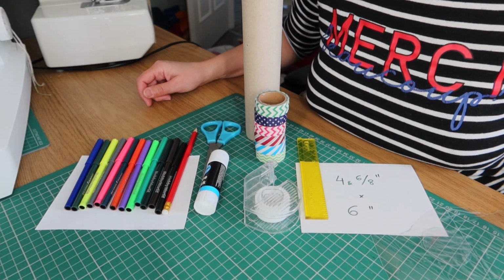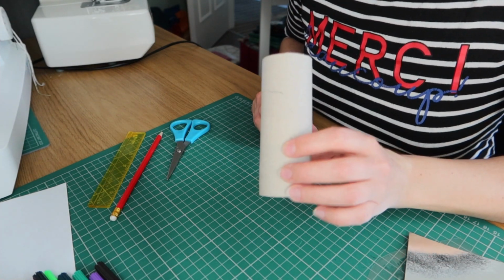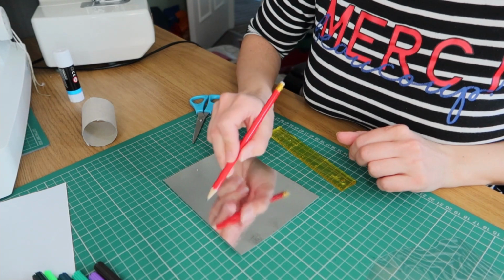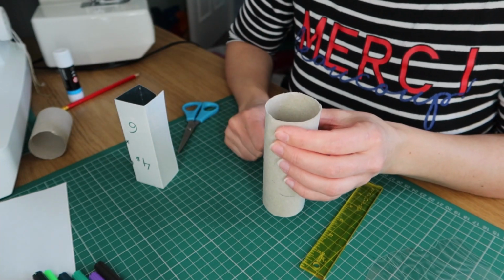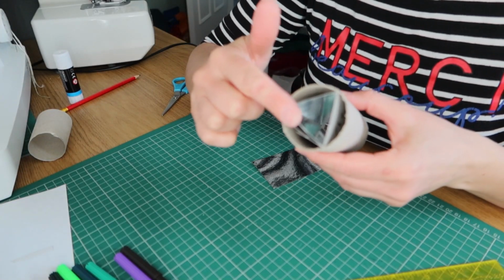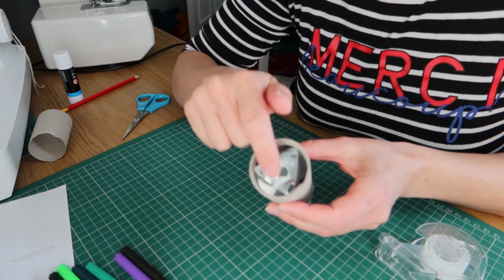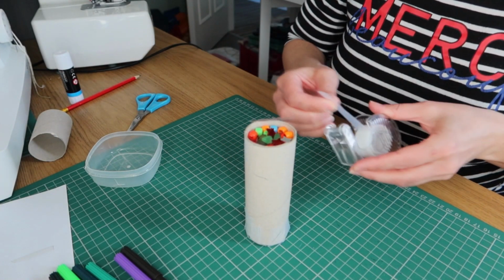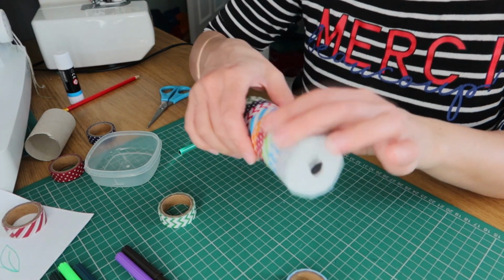Strand Saturdays - How to make a Kaleidoscope with Kasia craft workshop. Strand Arts Centre, Belfast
Strand Arts Centre presents STRAND SATURDAYS AT HOME

As we've been Strand-ed at home through out the pandemic we wanted to give you some artistic entertainment from Strand Arts Centre.

If you're missing our Minors Club screenings and creative workshops on a Saturday, you'll be pleased to hear that some of our regular artists are creating new content that you can enjoy anytime, anywhere. But we also look forward to seeing you back in our venue very soon from September 2021!

Kasia makes a Kaleidoscope with bits and pieces you should have at home! Join us for this online children's workshop filmed by the Strand Arts Centre, Belfast. This is part of a new series of "Strand Saturdays" where you can join in at home, anytime to do some fun crafts with your kids.

For this workshop you will need:
Paper, felt tips, glue, kitchen roll tube/paper tube, scissors, ruler, sticky tape

Kasia's main passion is Sewing Me, were she creates objects and even designs dance costumes!